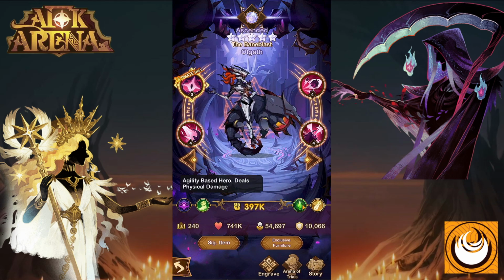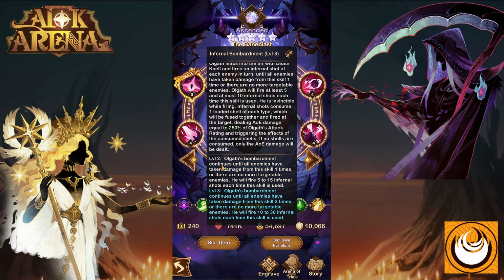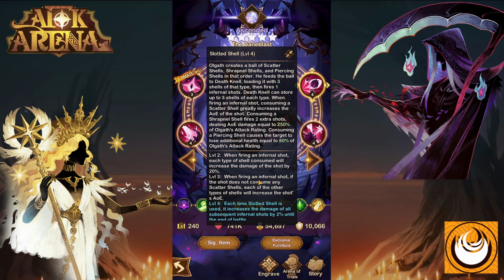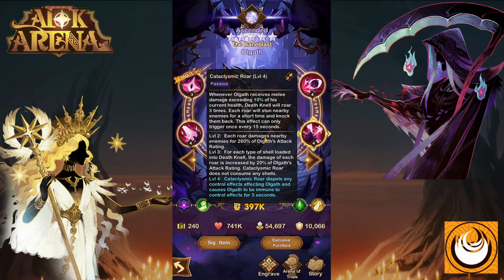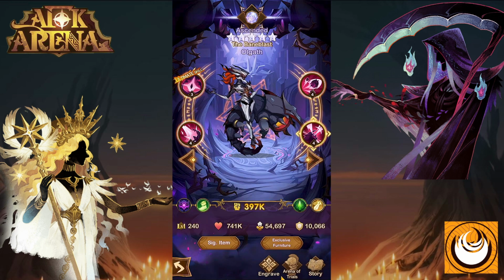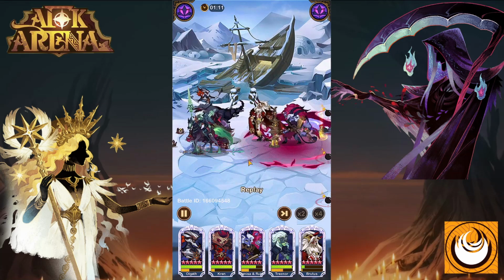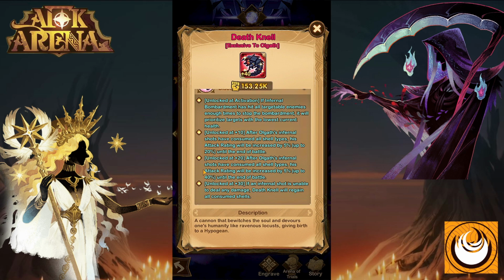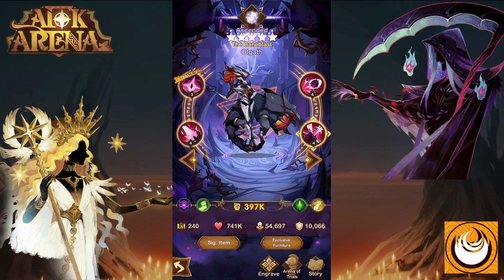Olgath – The Baneblast Hero Guide [AFK ARENA]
Let's explore the hero Olgath – The Baneblast from the hypogean faction. What is he capable of, abilities, team synergies and a detailed deep dive into how his abilities work. He is extremely versatile and can work with most teams in the game. Olgath will be a game changer for any account progressing through campaign, kings tower, hypogean tower, cursed realm and many other areas of the game.  AFK ARENA!